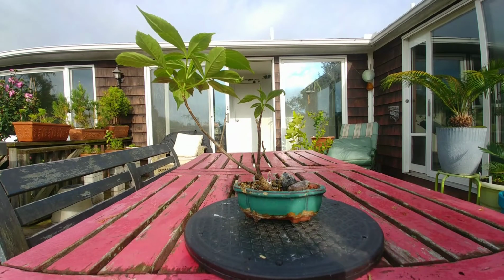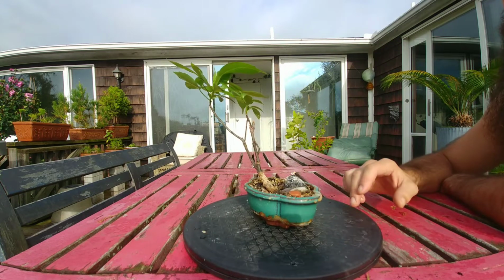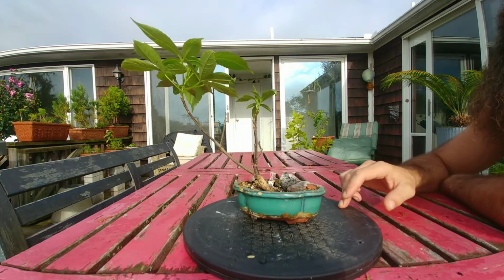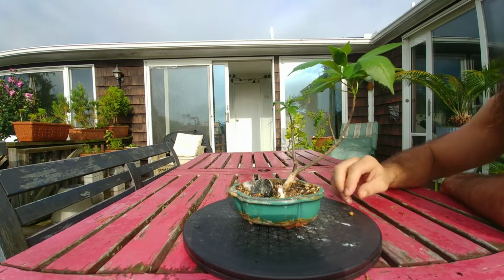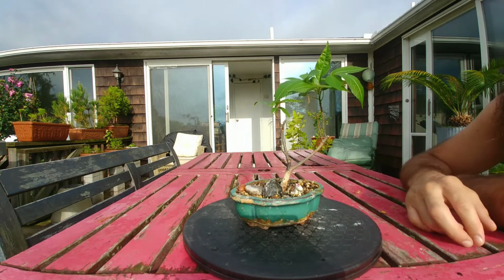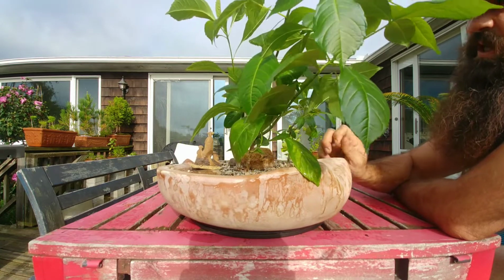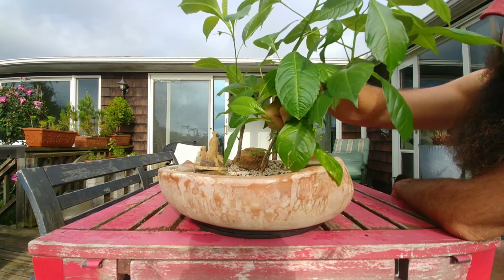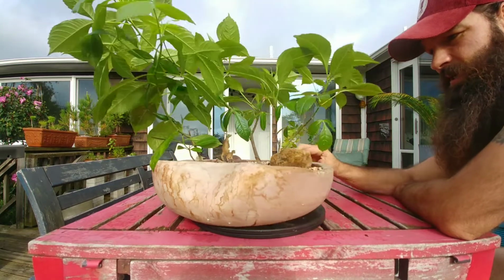African Baobab Bonsai Update - @fmkballerina Photo Shoots - August 2021